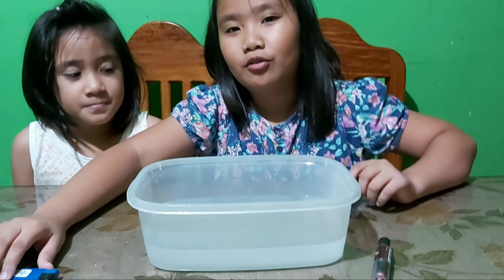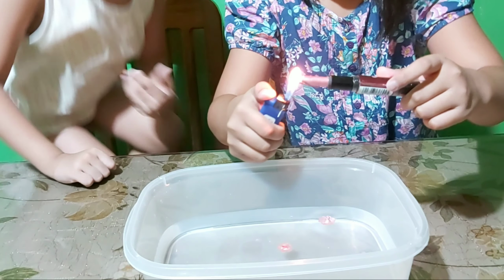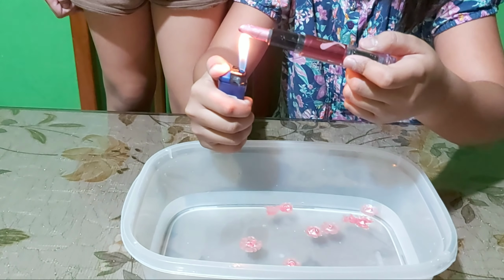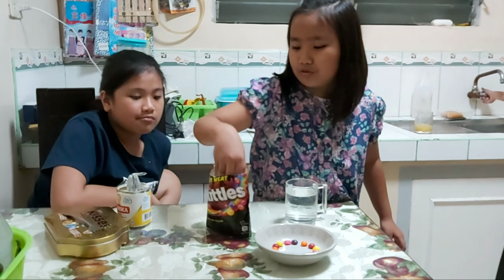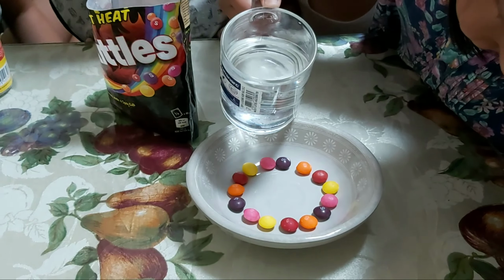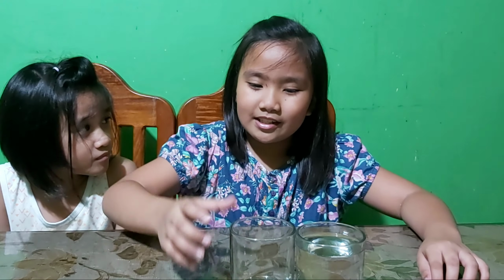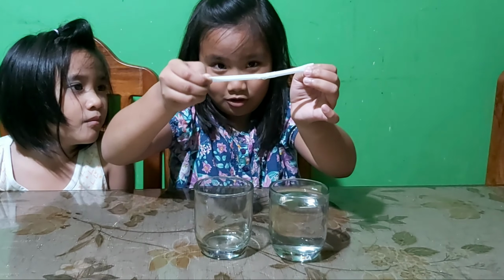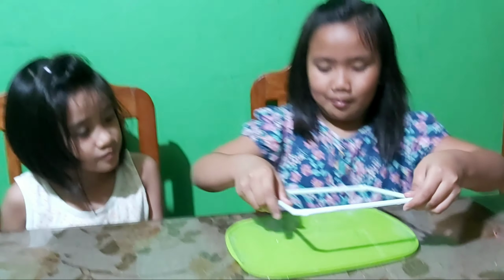Cool things to do when you are bored